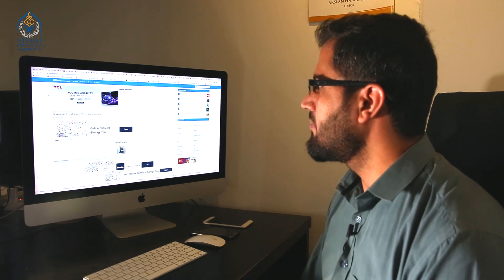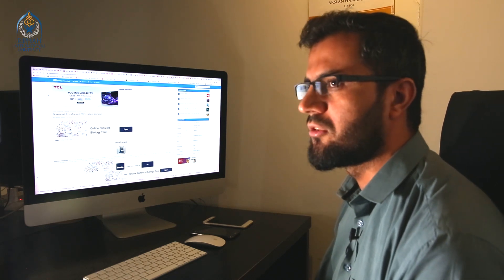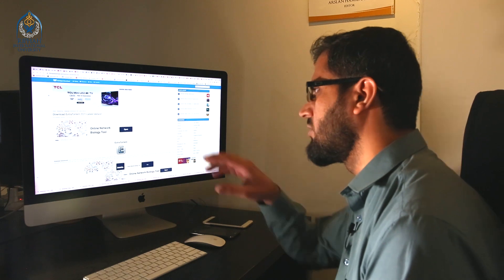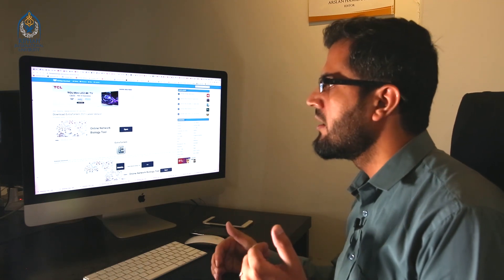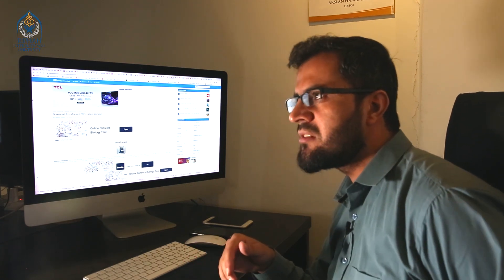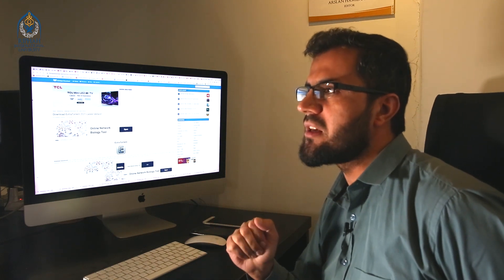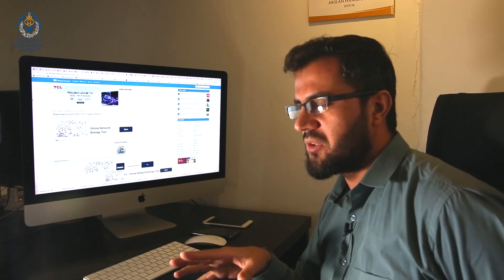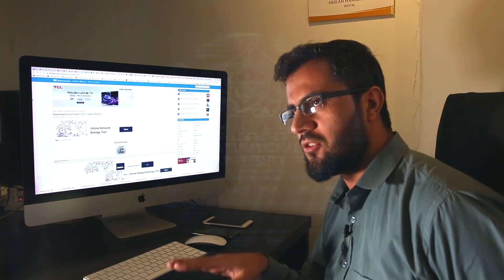Security of Different Operating Systems